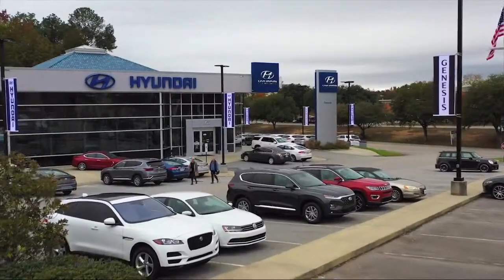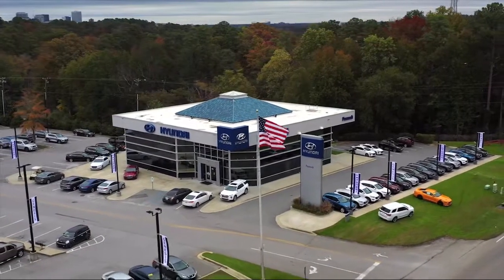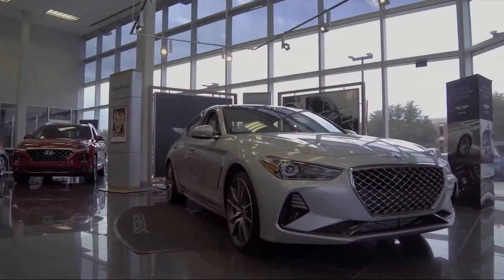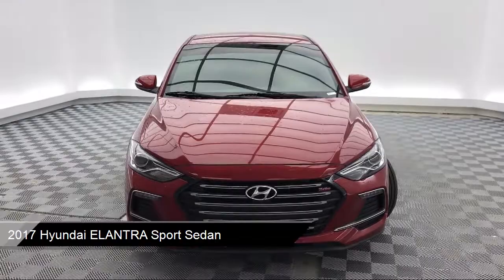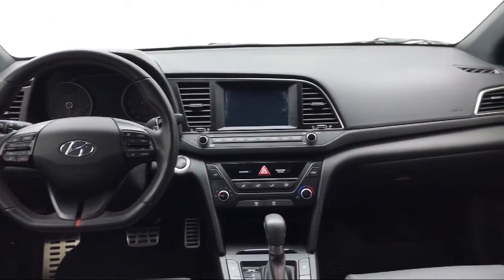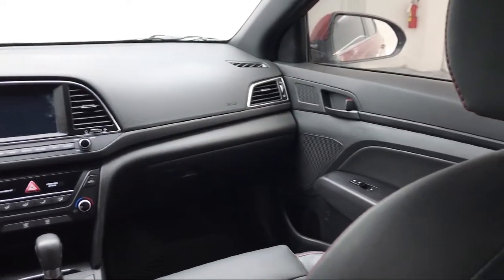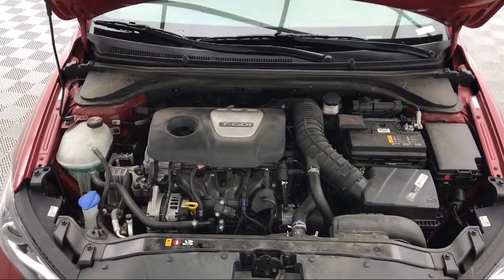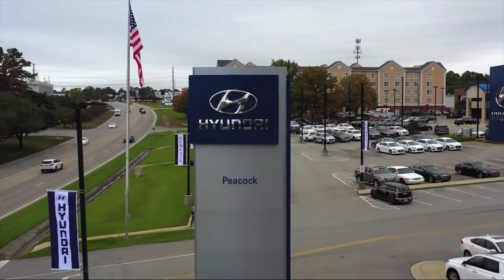2017 Hyundai ELANTRA Sport Sedan Columbia Lexington Irmo Forest Acres Arcadia Lakes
2017 Hyundai ELANTRA Sport Sedan Stock Number: YT292086 Vin:KMHD04LB5HU292086.